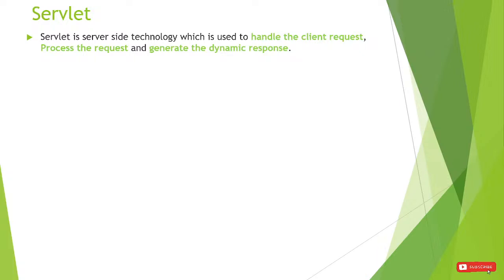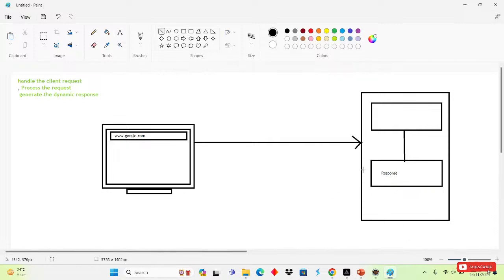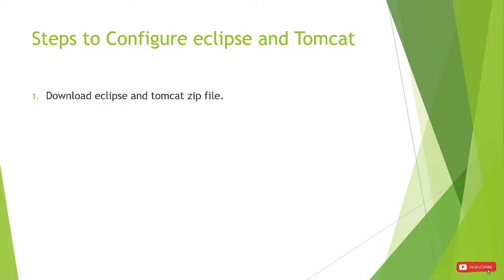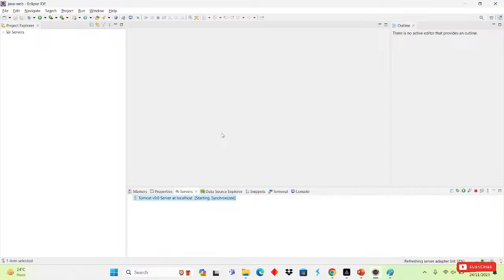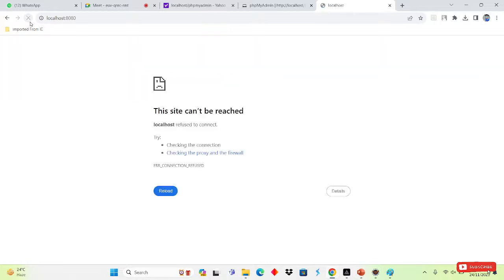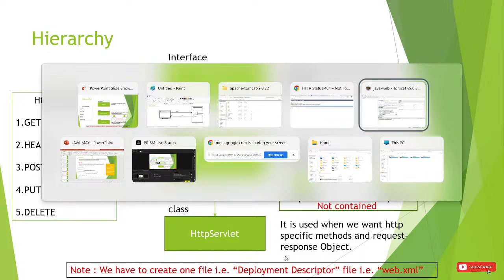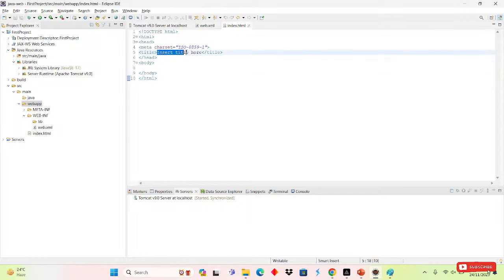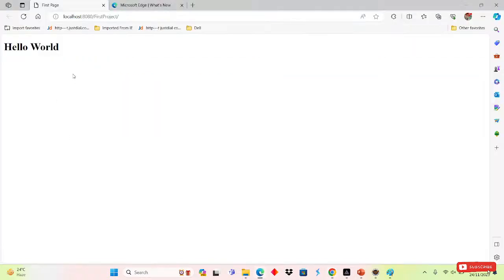Java Tutorial 42 - Servlets in Java Part 1